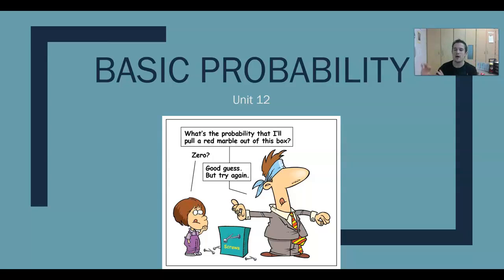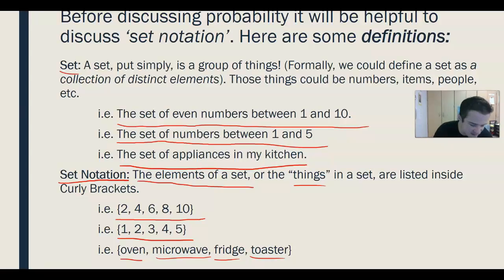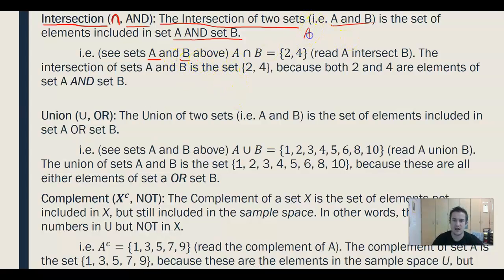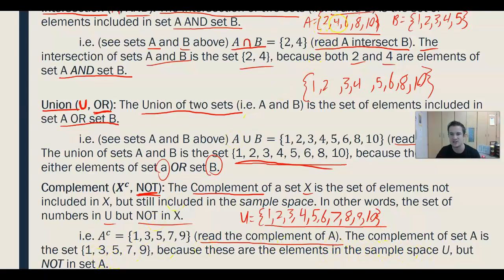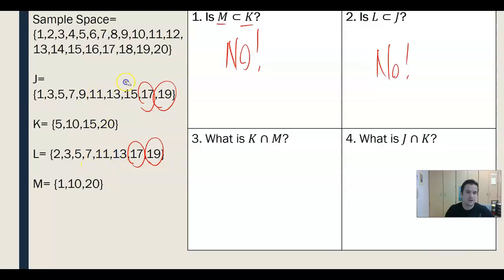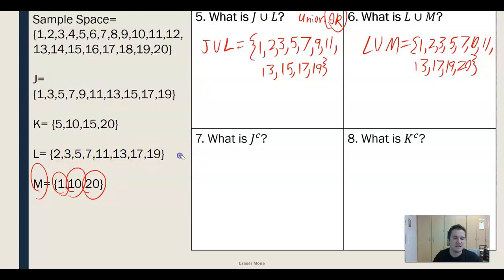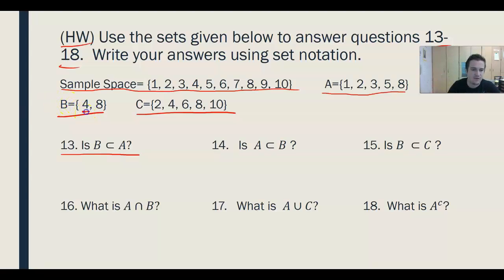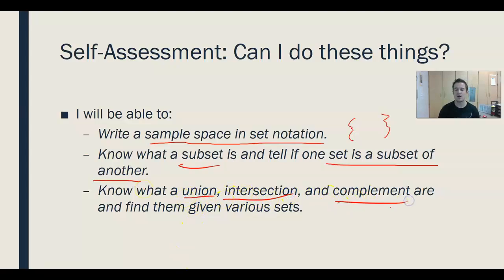Math 2, 12.1 Set Notation